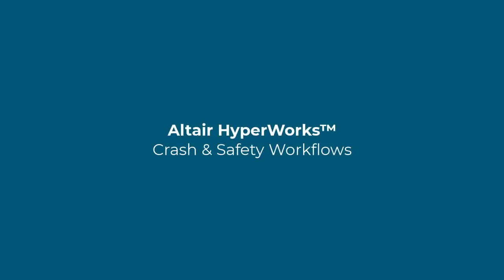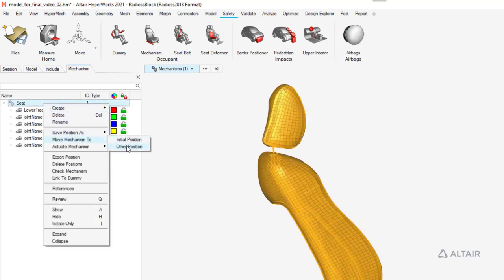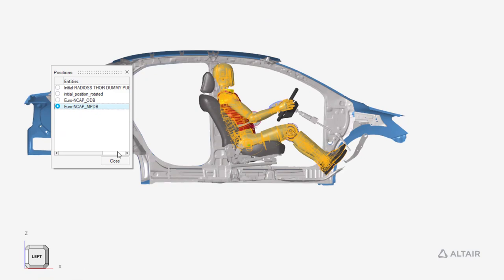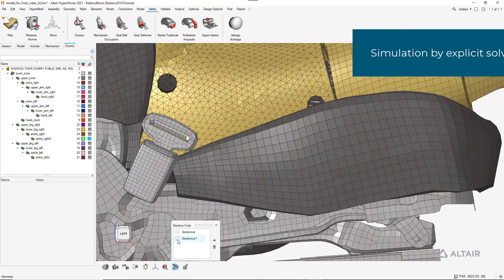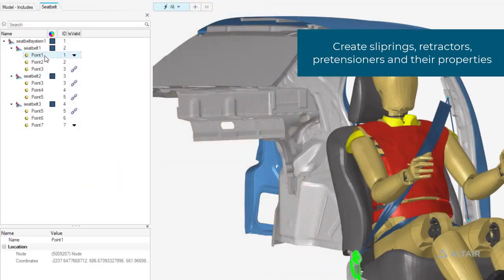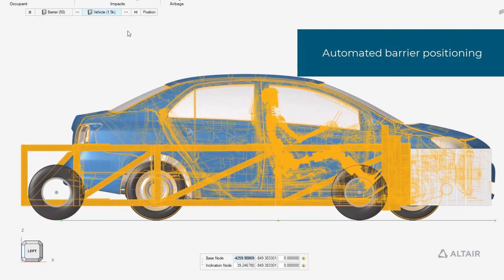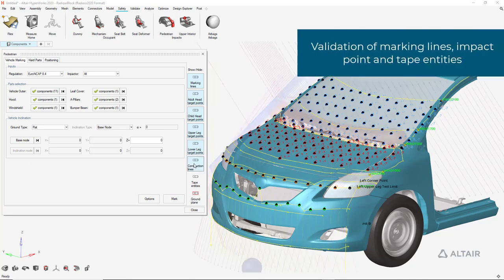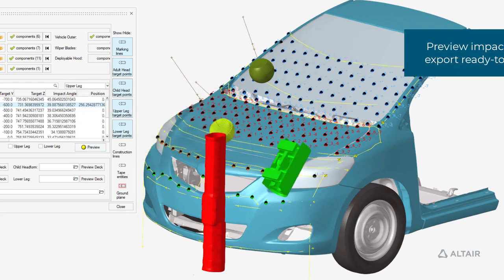🚘HyperWorks Safety Automation | From Seats to Barriers in Minutes📐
🚗💡 Streamlining Crash & Safety Simulation with Altair HyperWorks

From precise seat kinematics to accurate occupant model positioning, Altair HyperWorks delivers a fully integrated workflow for vehicle safety analysis. Each step—from seat adjustment and occupant setup to deformation, belt modeling, barrier alignment, and pedestrian impact preparation—is automated, consistent, and solver-ready.

A seamless way to ensure accuracy, repeatability, and confidence in safety simulation models.